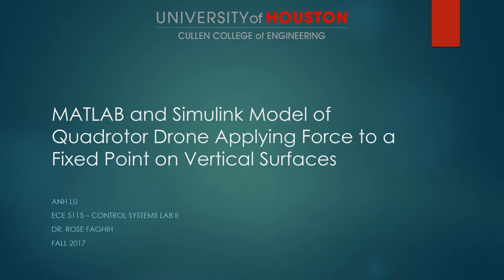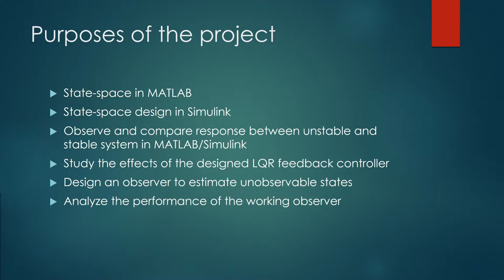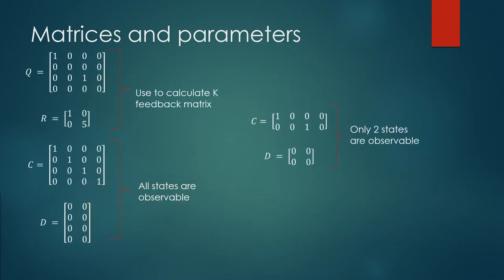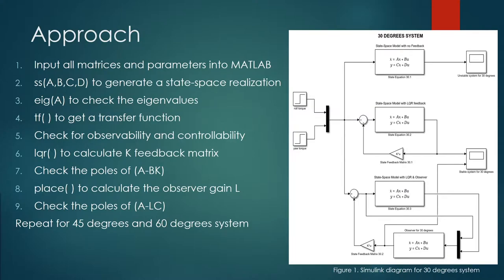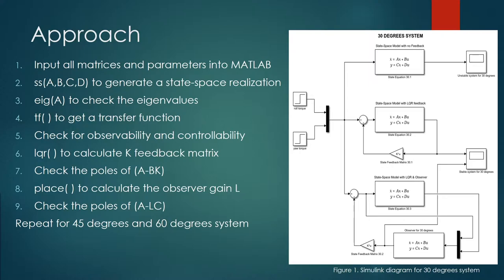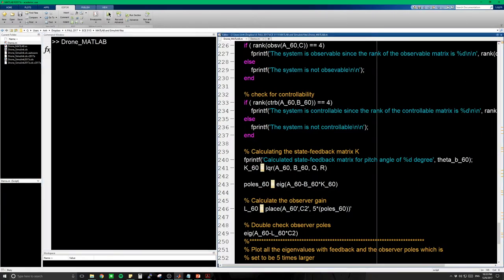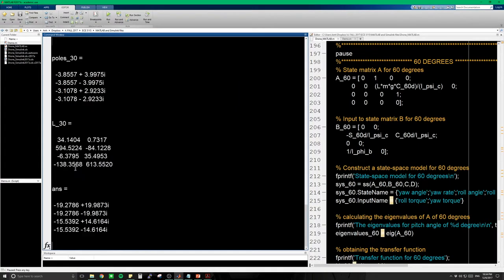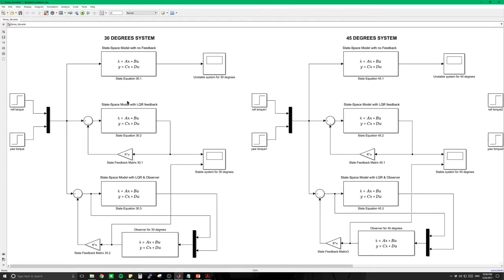Undergrad Student Project: Modeling of Quadrotor Drone Applying Force on Vertical Surfaces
ECE 5115: State-Space Control Systems, University of Houston, Fall 2017
This video is a sample ECE 5115 course project. This project illustrates a few applications of state-space control methods in aerospace engineering. The goal of the ECE 5115 project was to integrate recent research outcomes into undergraduate curriculum.